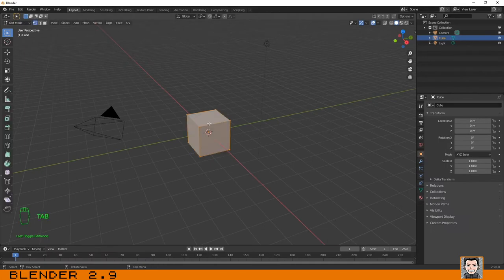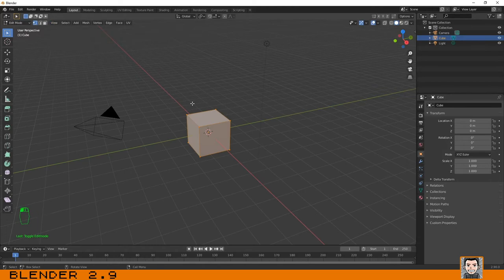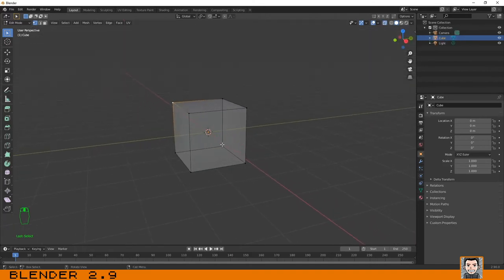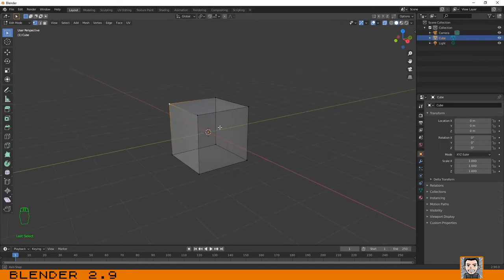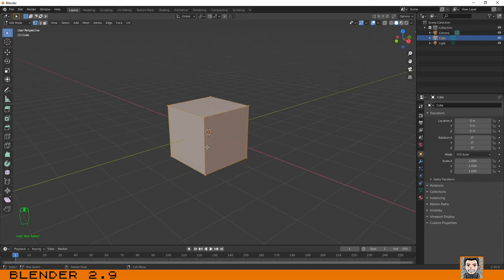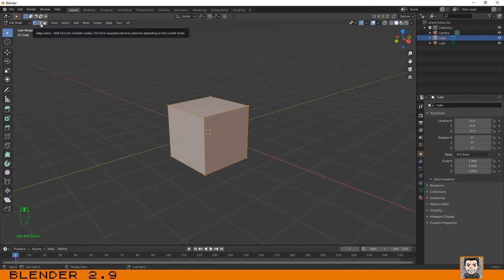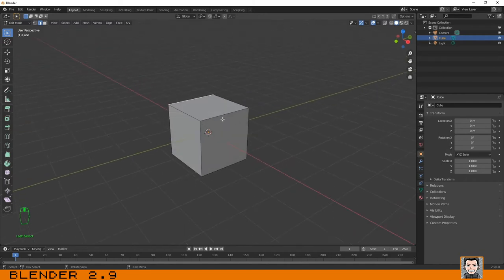Blender 2.9: Part 1.11 - Mesh Sub Objects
Hello,
This is part 1.11 of a small course in blender 2.9, that allows you to undertand the very basics.
In this video i will explain what are vertices, edges and faces and how to work with them.